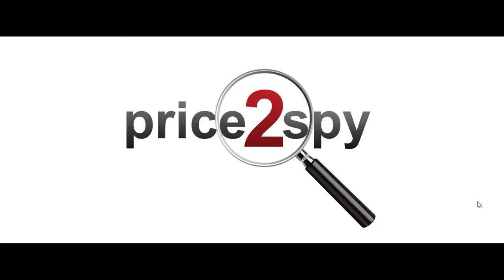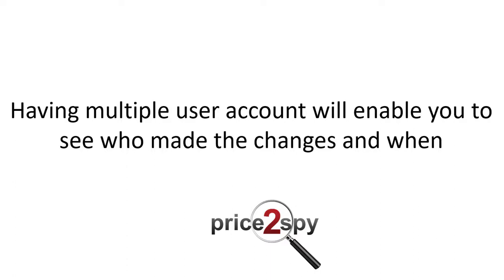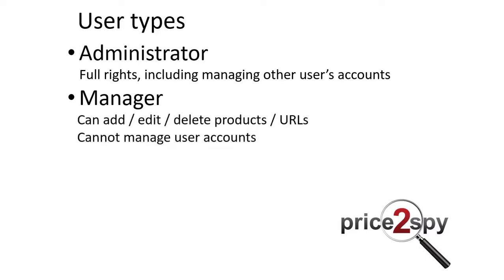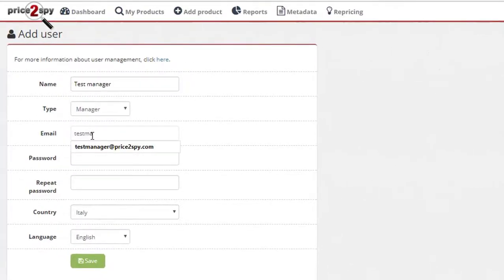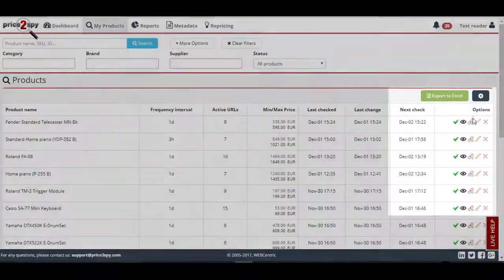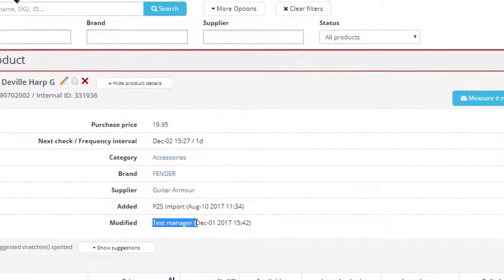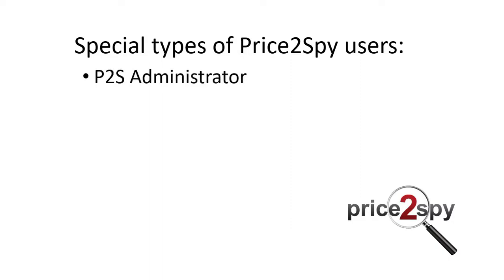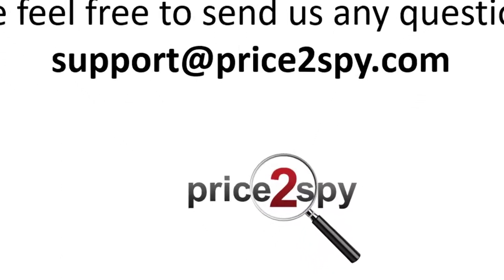Price2Spy tutorial #7 - User management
This tutorial explains who should use User management module in Price2Spy, type of user accounts, and features that can be used by these user types.